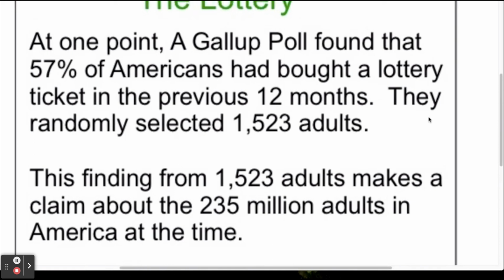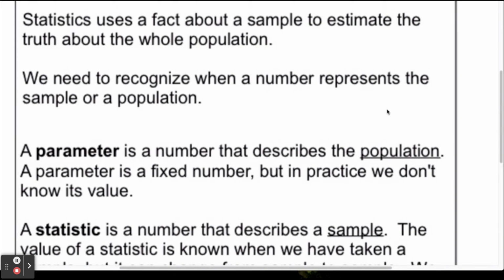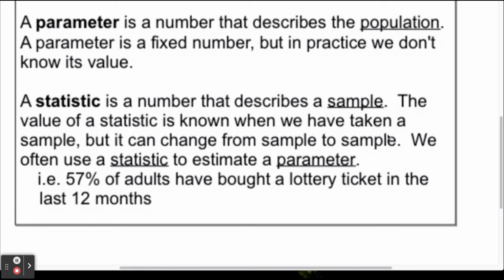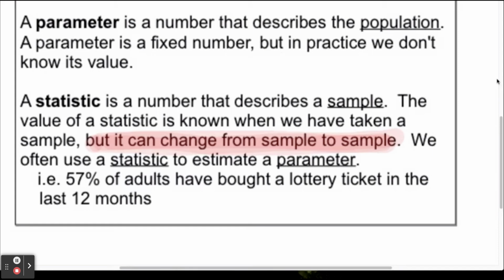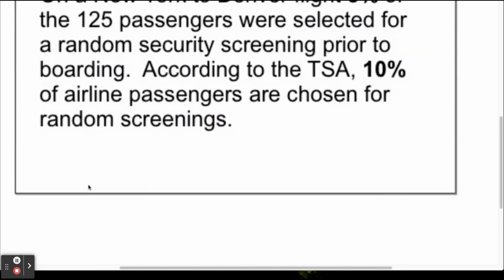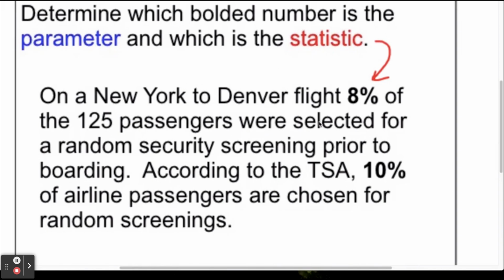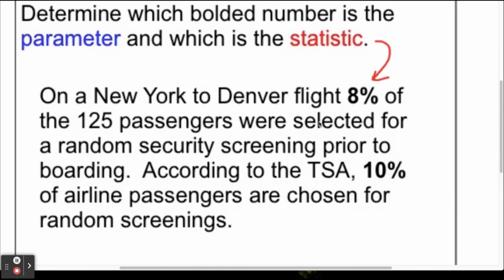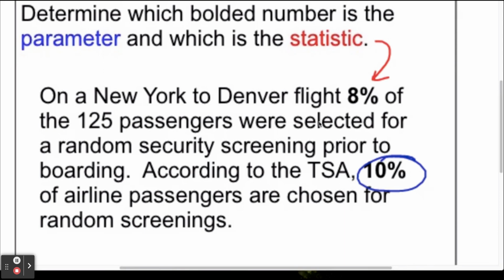General Statistics LO 6.3